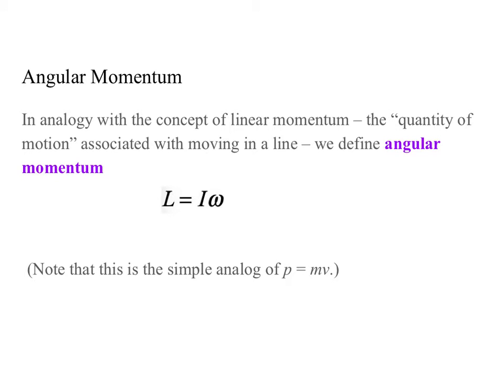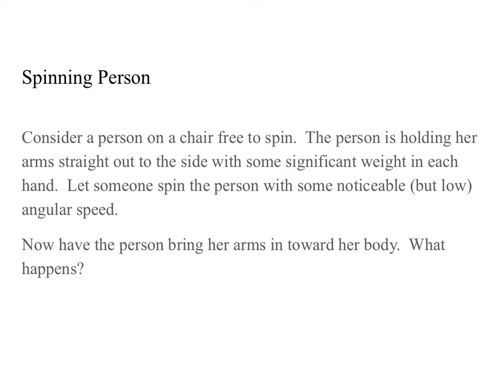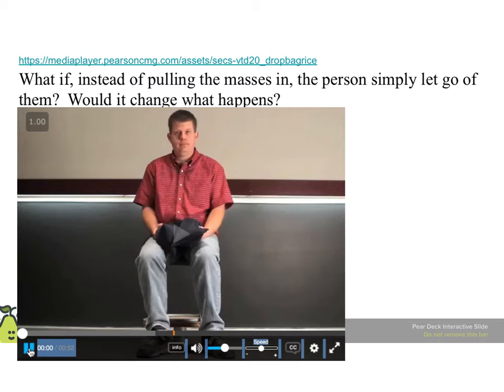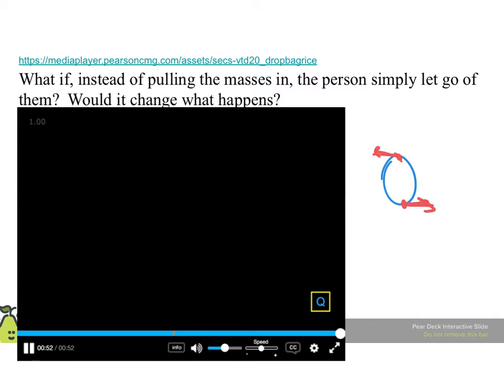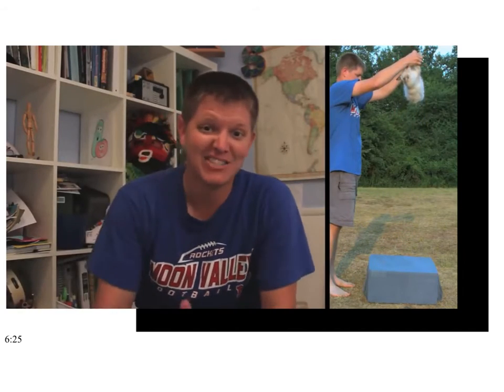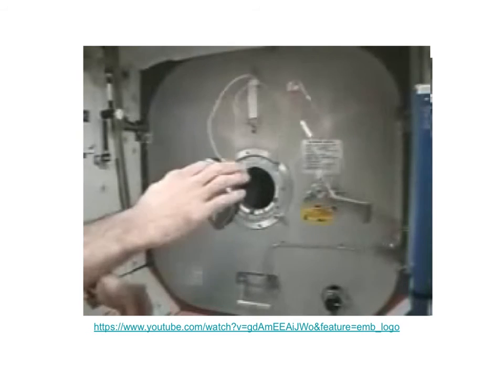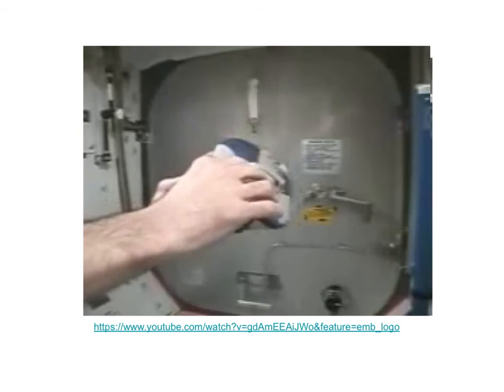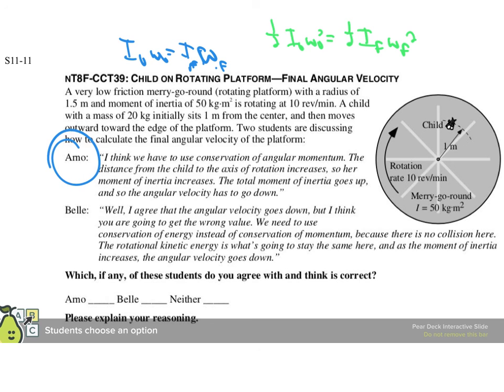APC N05B04 Angular momentum